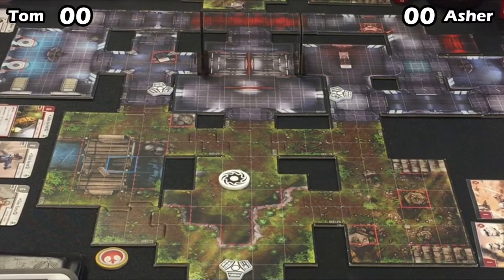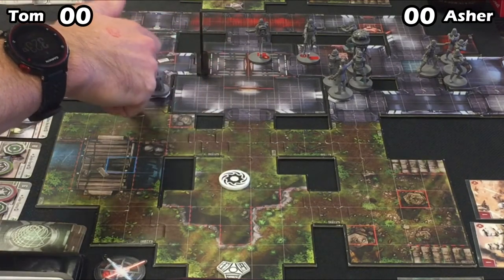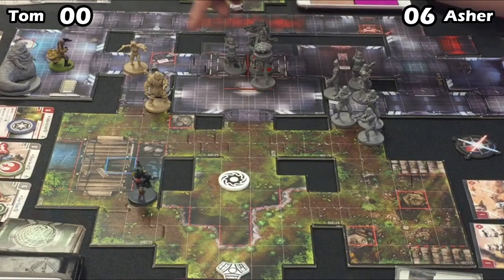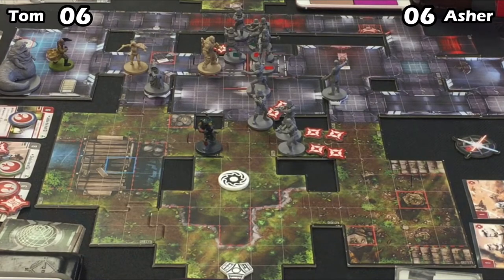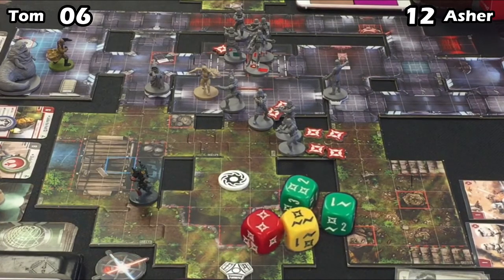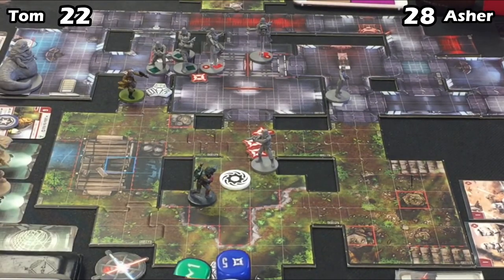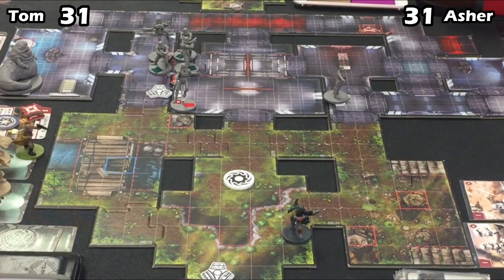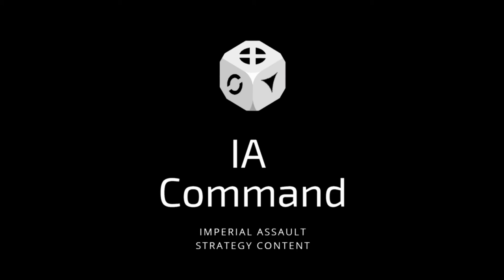IACP Casual Tourney - Tom vs Asher - Boba vs Trooper Swarm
We had a 6 player tournament at our local store and used IACP season 2.2 cards. Tom on the left played a list of elite hunters led by Boba Fett against Asher's elite Stormtrooper swarm led by Commander Kayn Somos on the Endor Defense Station map. I am joined in the commentary booth by IACP Steering committee member Chris Emmick.

Feel free to post your thoughts about the game and any mistakes you may have noticed in the comments, but please be considerate of the players who choose to play on camera for your entertainment and keep comments positive and constructive.